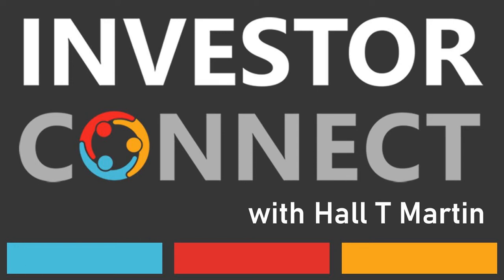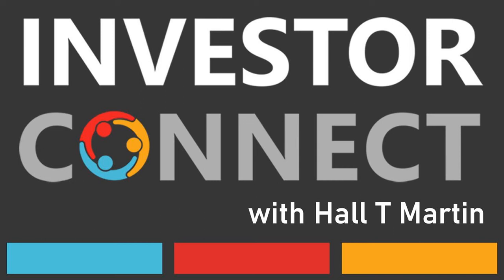Startup Funding Espresso -- Cost of Running a Fund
Cost of Running a Fund

 Hello, this is Hall T. Martin with the Startup Funding Espresso -- your daily shot of startup funding and investing.

 In running a VC fund, there will be costs to cover.

 Here’s a list of key costs to include in your pro forma:

  Salaries for the partners and other employees. Benefits for the partners and employees. Office rent and related expenses such as utilities. Legal and accounting costs. Travel expenses for board meetings and events such as a CEO day. Limited partner meetings, including travel and dinners. Software tools such as a CRM. Subscriptions to publications and associations. Marketing expenses for lead generation and branding. Additional expenses for deal flow and advisor work.  You’ll need to budget funds for running the business and track the expenses.  Thank you for joining us for the Startup Funding Espresso where we help startups and investors connect for funding.Let’s go startup something today.

For more episodes from Investor Connect, please visit the

For Investors check out For Startups check out For eGuides check out For upcoming Events, check out